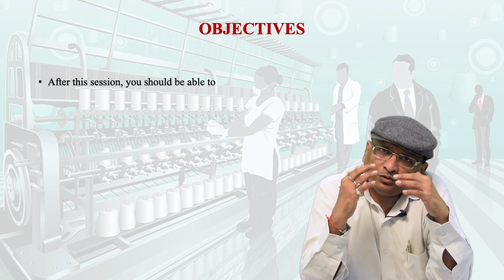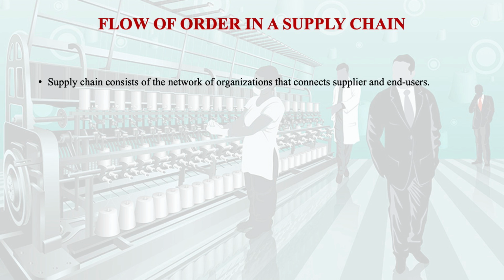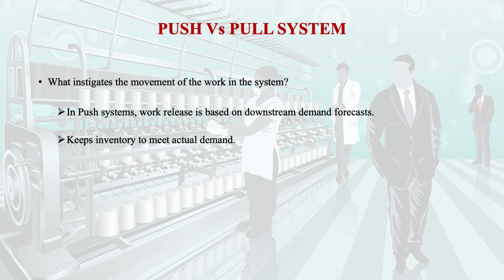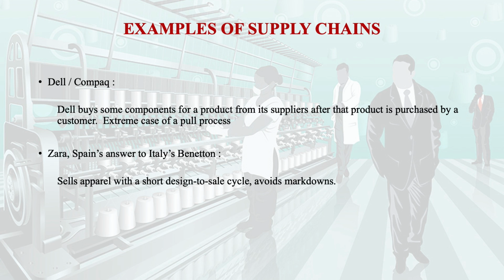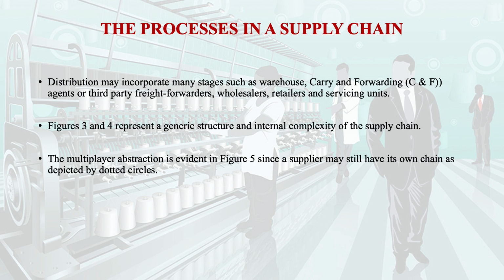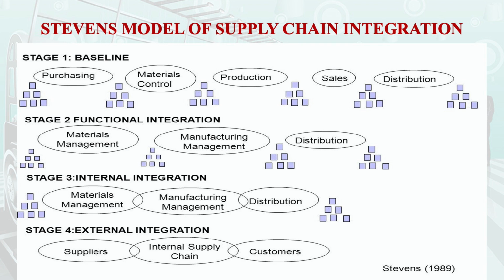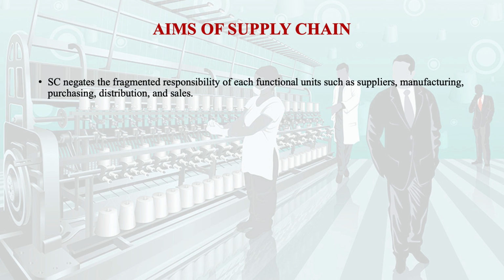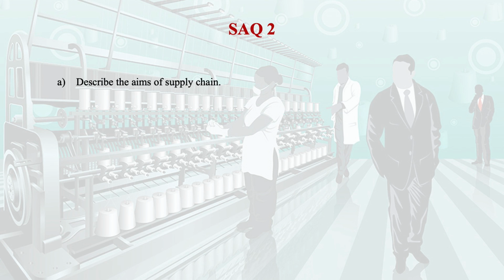Supply Chain Management Part I